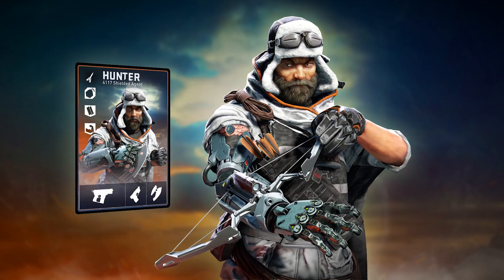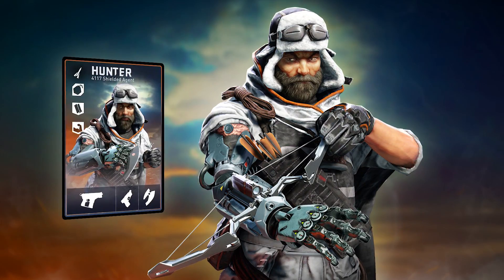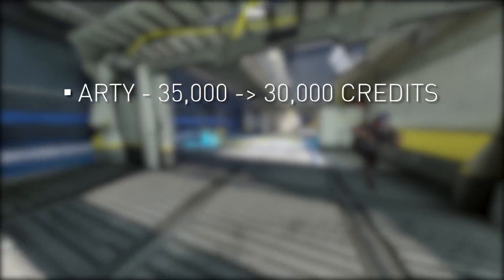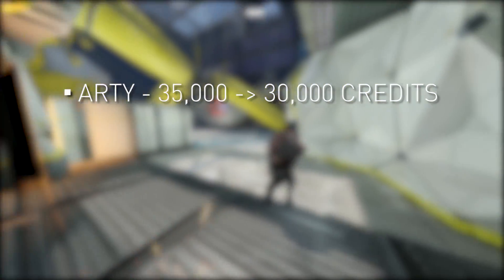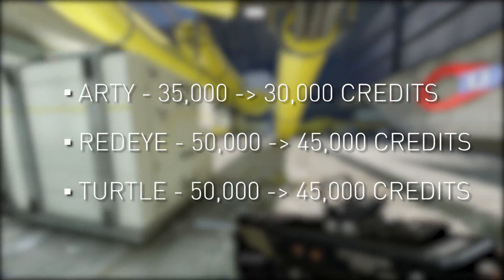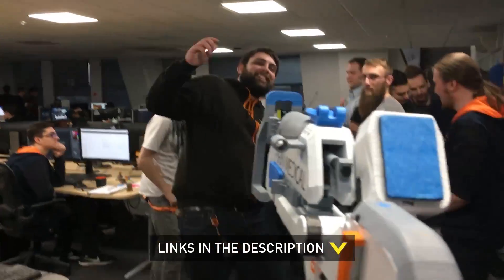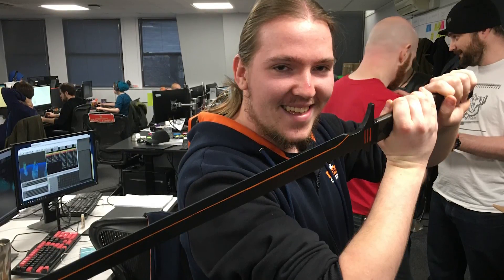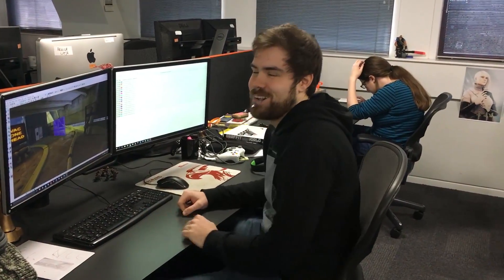Dirty Bomb: NEW MERC Hunter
The time has come. Come and get the lowdown on Hunter